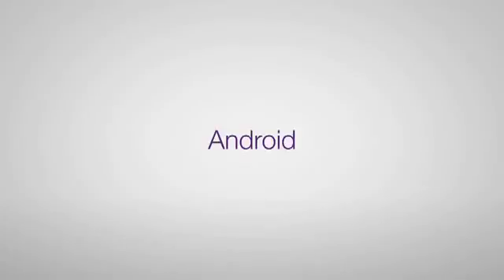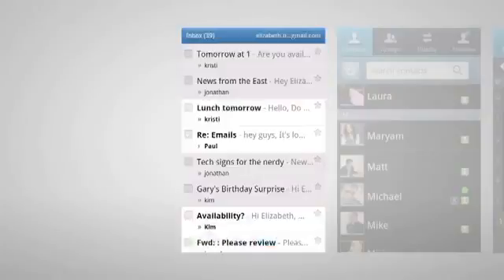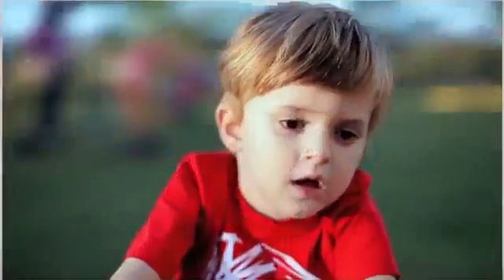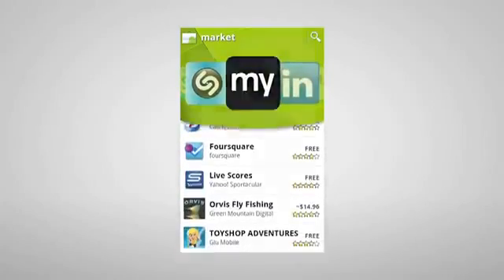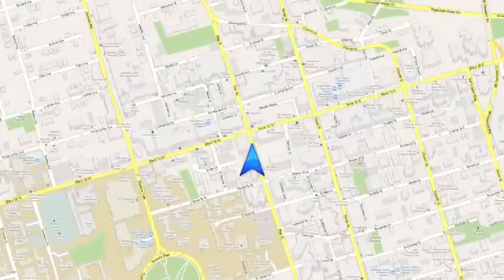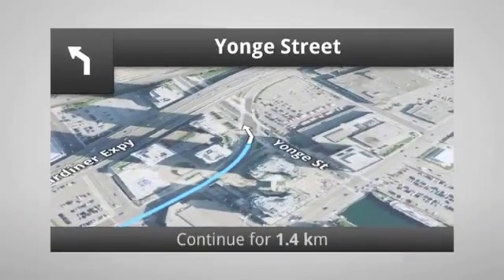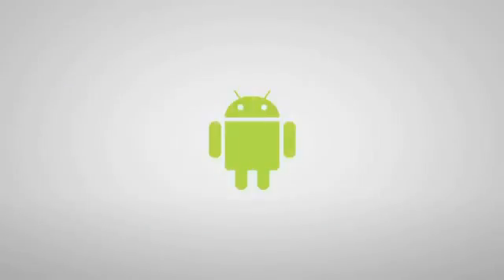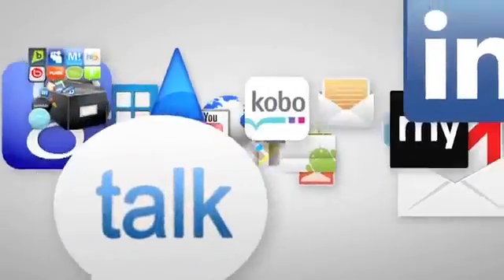An Instructional Tour of the Google Android OS127